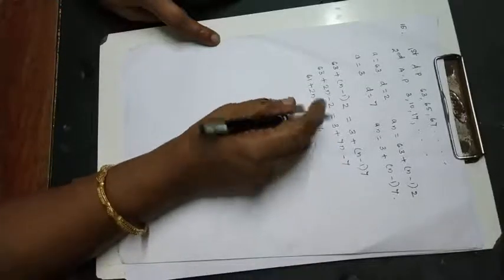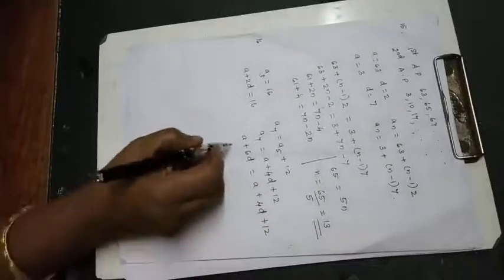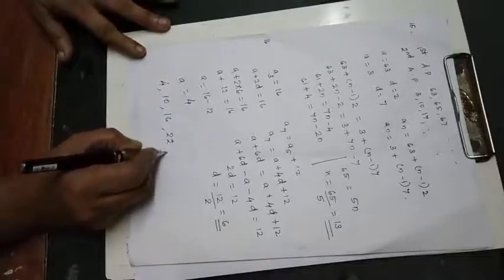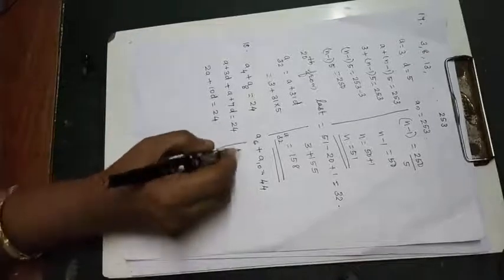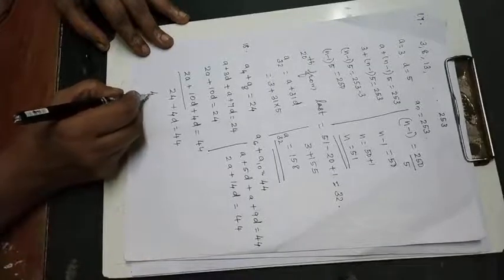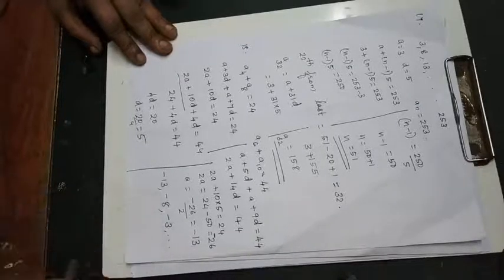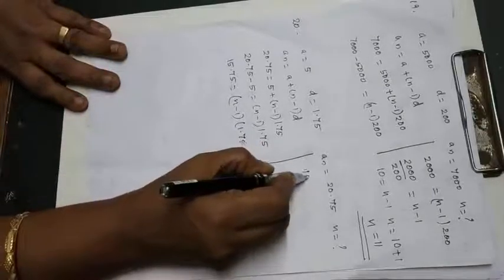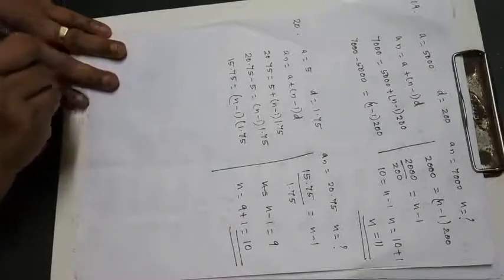Maths Std 10 Arithmetic Progression Part 6 chapter 5